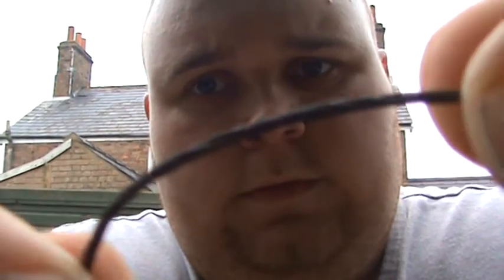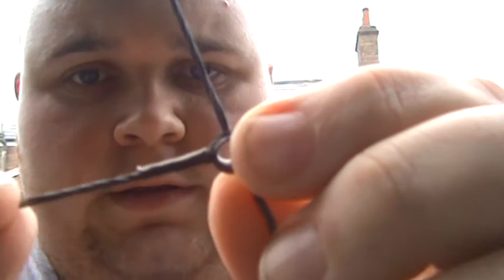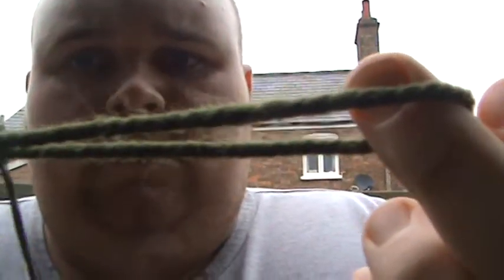rabbit snare for my buddy graham.MPG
a quick vid on a snare for my m8 graham and a look at the ferrets